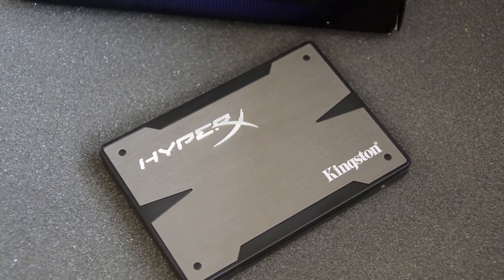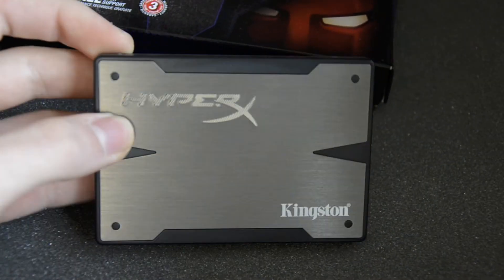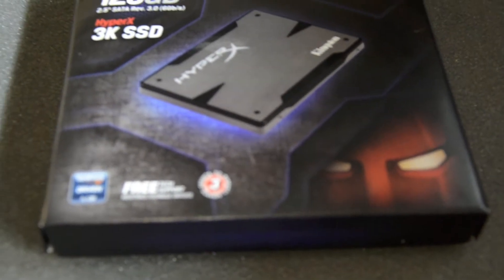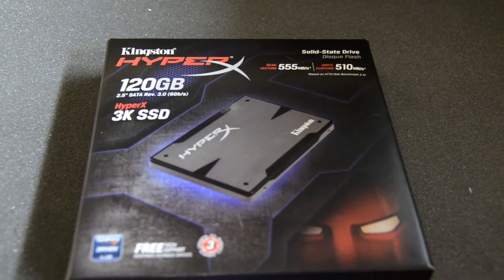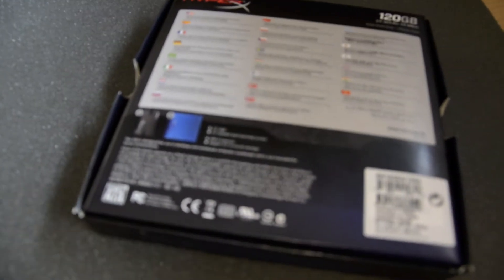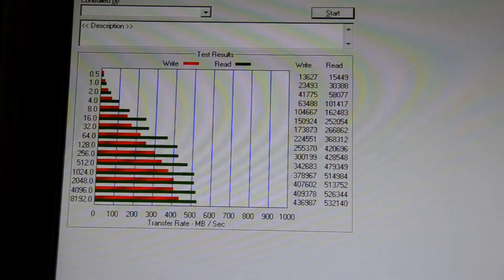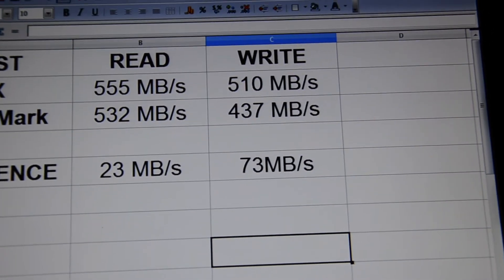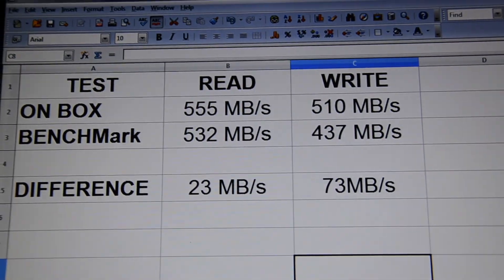Kingston HyperX 3K SSD 120GB Review & Benchmark - HD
Kingston HyperX 3K 120 GB SSD : Review